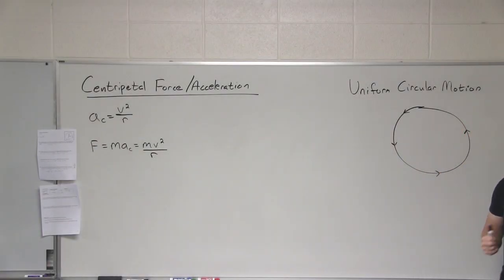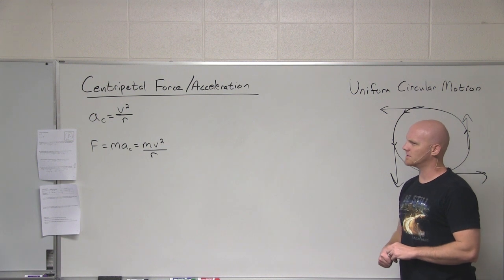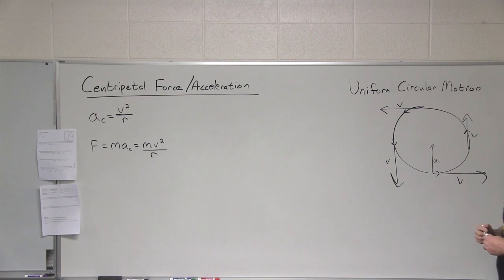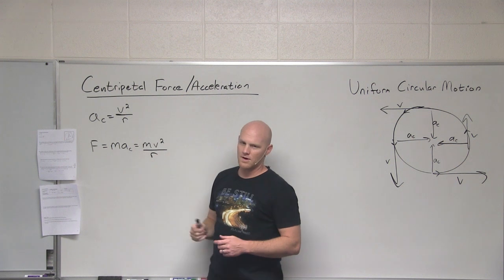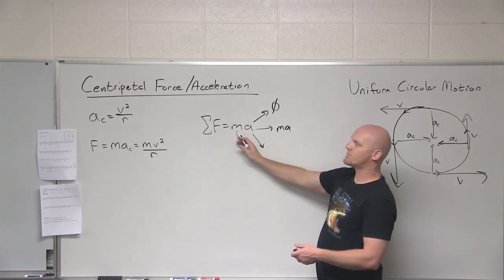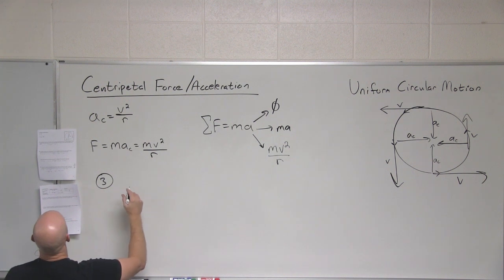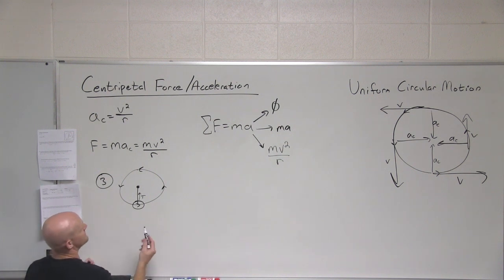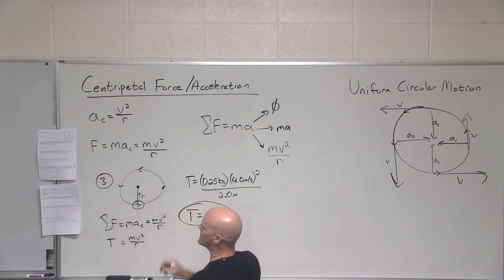7.2 Centripetal Force and Acceleration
Struggling with Centripetal Acceleration? Chad breaks down Uniform Circular Motion and the concepts of Centripetal Force and Centripetal Acceleration.

Happy Studying!